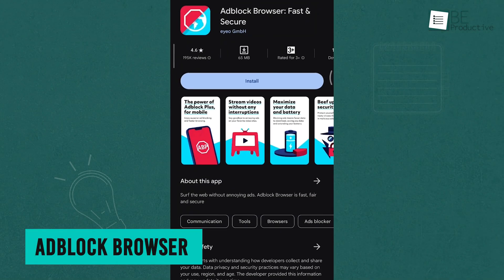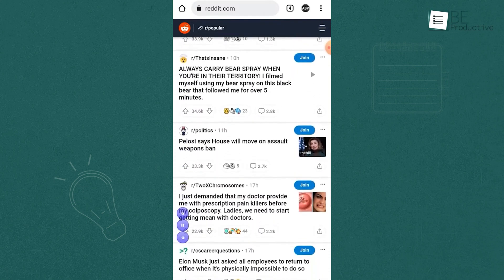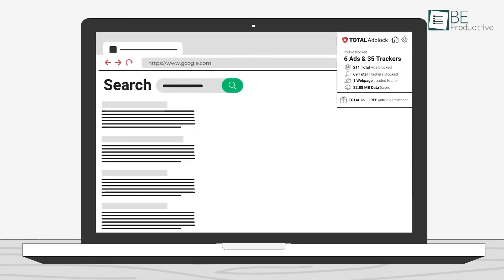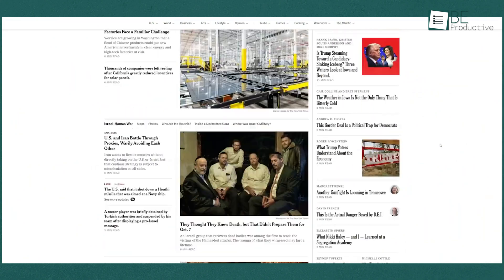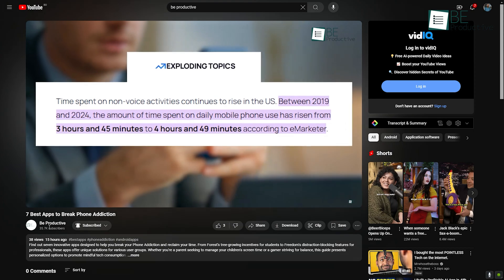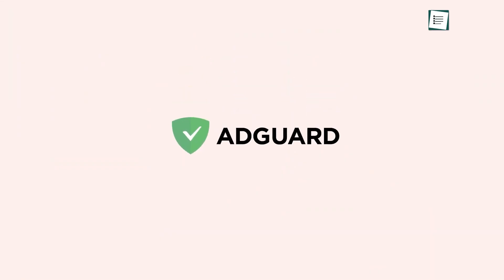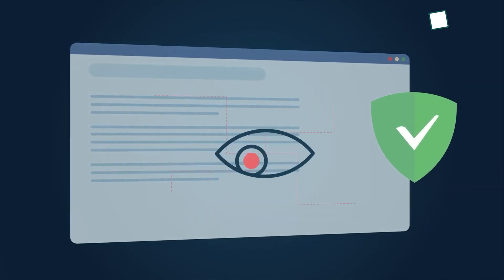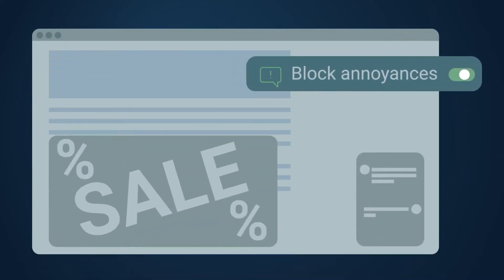Block Ads On Android With These Free Ad Blockers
Finding the right ad blocker for your Android phone can be a bit tricky. Unlike desktop browsers, mobile versions of Chrome and Edge don’t support extensions, which limits your options. And if you were considering Safari, it’s available only for iOS. So, choosing the right solution requires some careful thought. In this video, we have talked about some of the most effective ad blockers for Android so that you get an uninterrupted browsing experience.

Intro and Animation Credit:
10Studio: